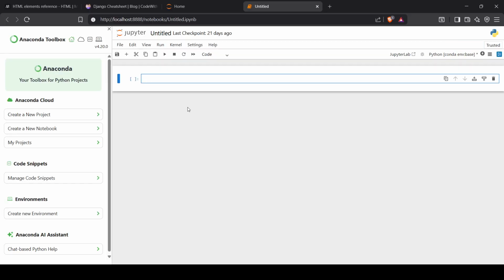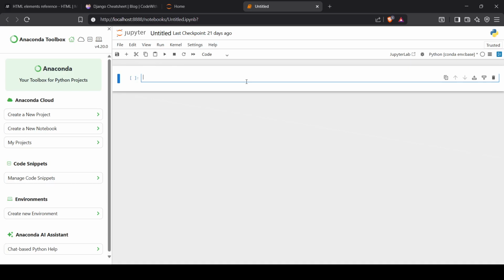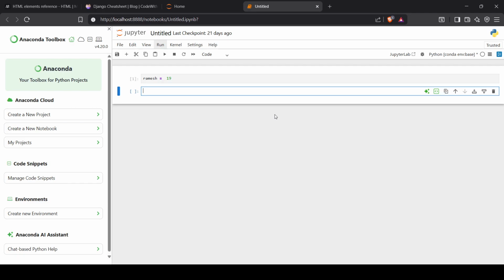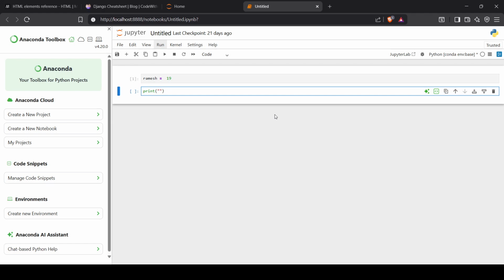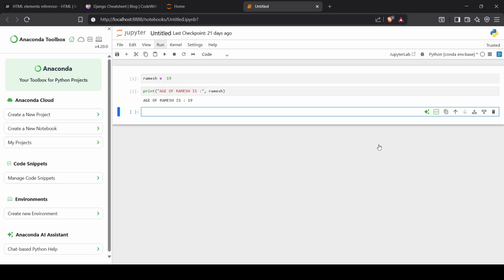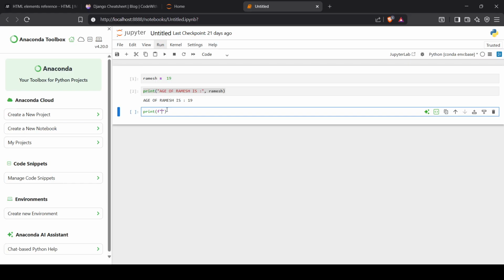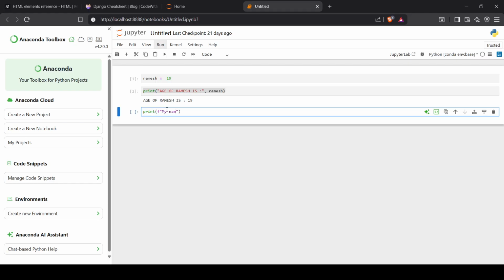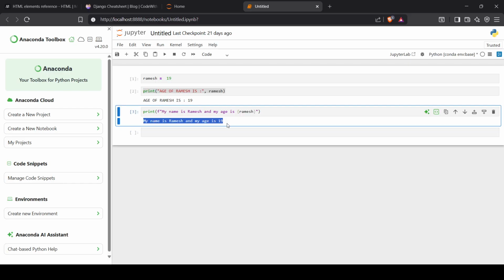F-Strings (Python) in minutes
hittt.